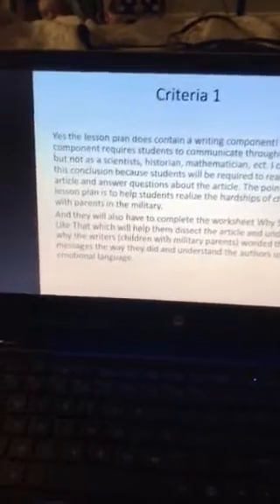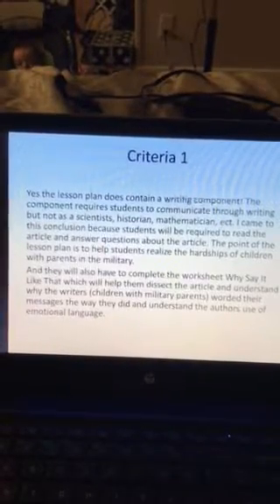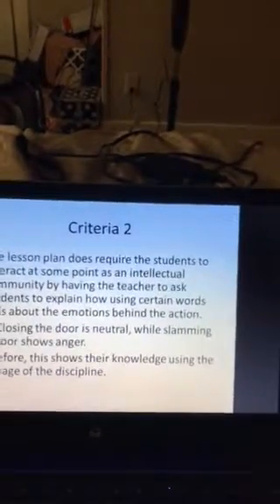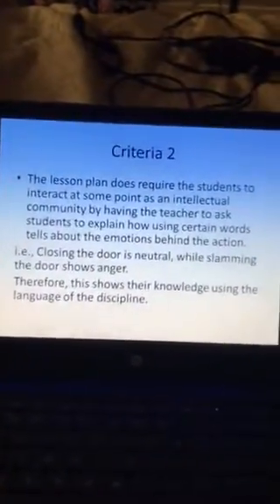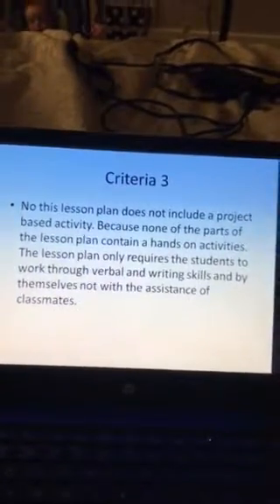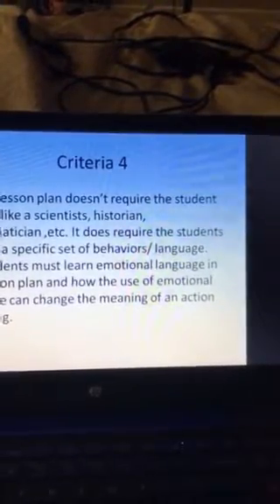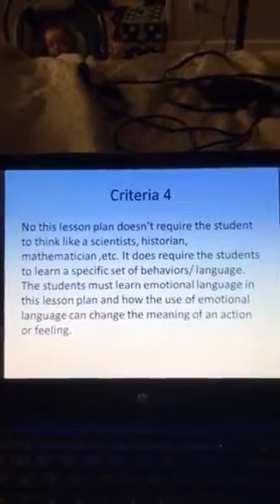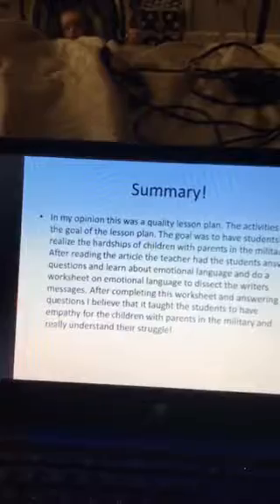Lesson plan evaluation assignment for